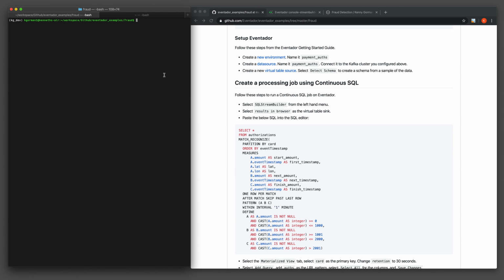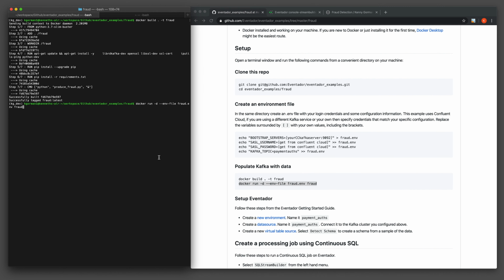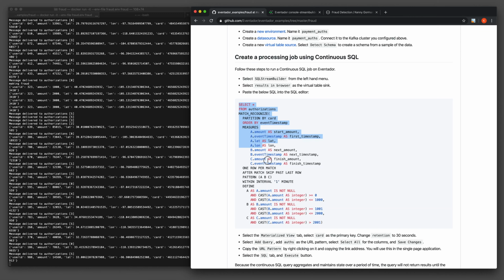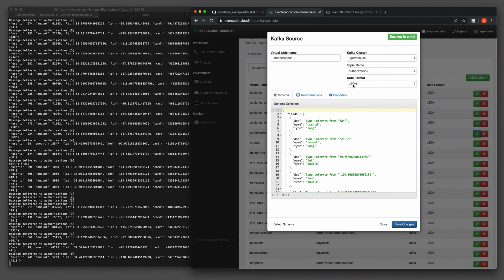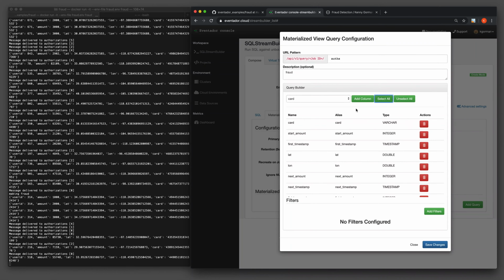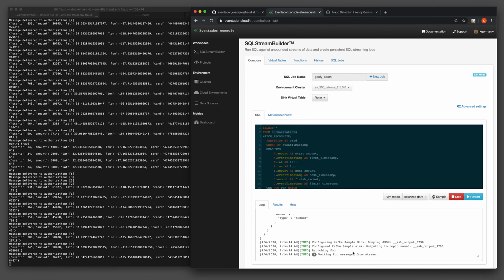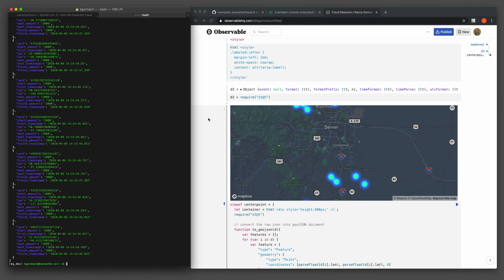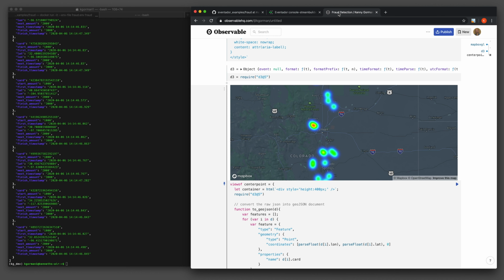Live Demo: Deploying a Streaming Fraud Analysis and Alerting Engine with Eventador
See how quickly and easily you can build production-ready fraud analysis and alerting pipelines on Apache Kafka-based streaming data using Continuous SQL and Materialized Views with the Eventador Platform.

In this demo, you'll see an end-to-end example of the Evenatdor Platform including creating/detecting the schema, deploying and running an Apache Flink job using Continuous SQL and creating a queryable, time-consistent state of the data stream with materialized views.